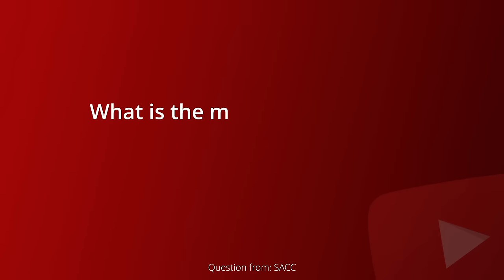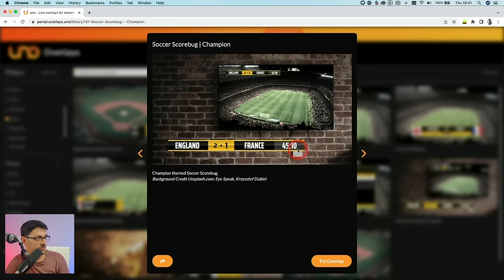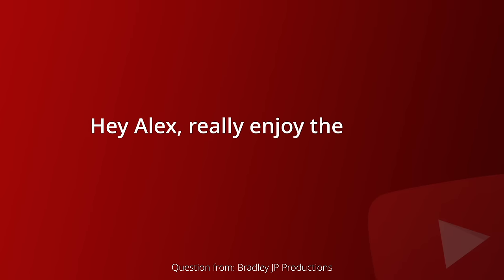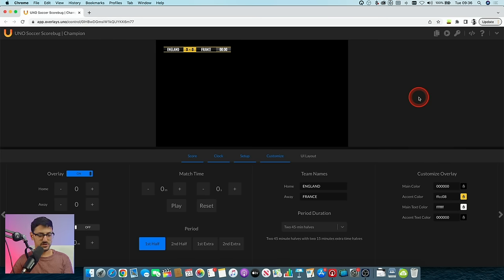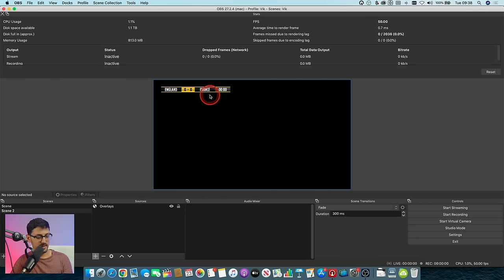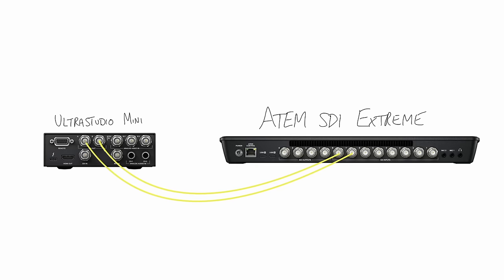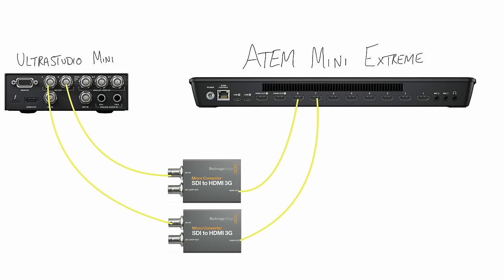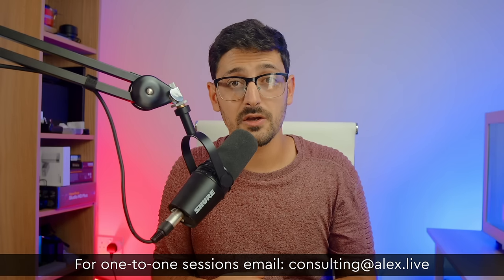ATEM Mini Live Graphics | Key & Fill Setup + Uno Overlays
How to setup key and fill graphics on your ATEM Mini for professional looking live streams. PLUS a tutorial of UNO Overlays, as FREE cloud based graphics system with thousands of templates to choose from! In this tutorial I'll show you how to use OBS and a Blackmagic Ultrastudio to send key & fill gfx to your ATEM Mini.

Timecodes:
00:00 Intro
00:13 Overlays.uno graphics
01:07 UNO Overlays Demo
04:10 Key and Fill Graphics with ATEM Mini
04:56 Ultrastudio Mini for Key and Fill GFX
06:30 Setting up Key and Fill graphics (OBS Decklink Output)
10:34 Key and Fill with SDI ATEM
11:17 Key and Fill with HDMI ATEM Mini
13:25 ATEM Software Control setup for Key and Fill graphics
14:46 Round Up